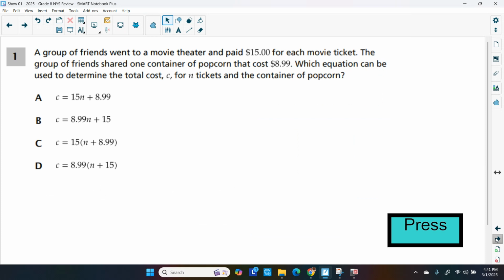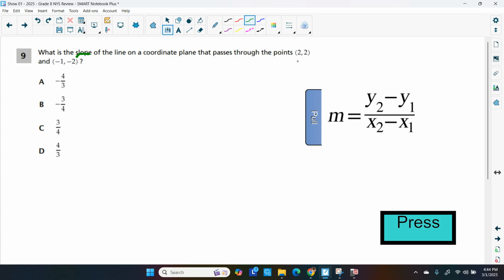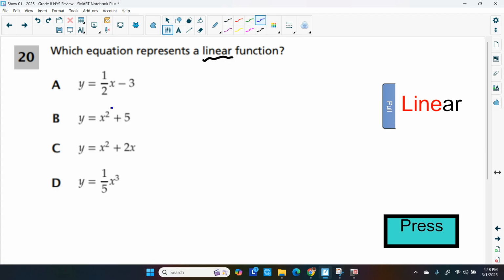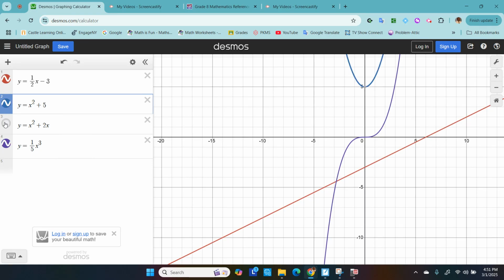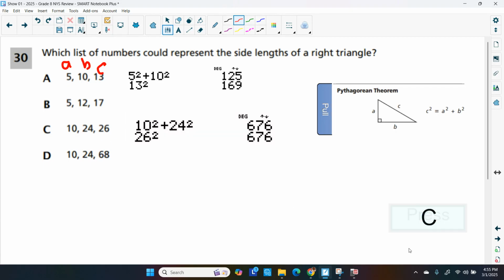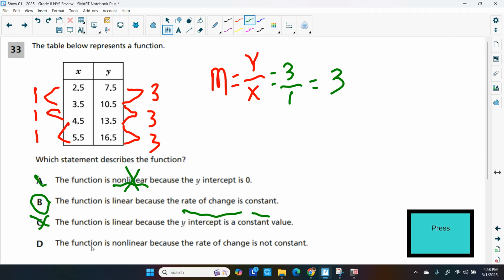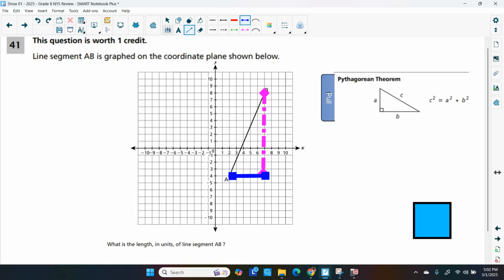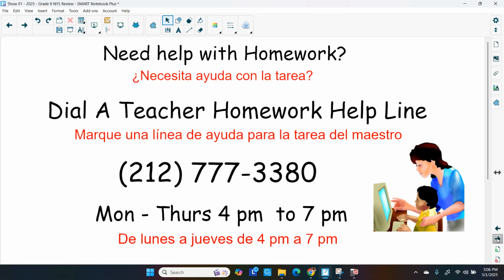Review for the 2025 Grade 8 NYS Math Exam